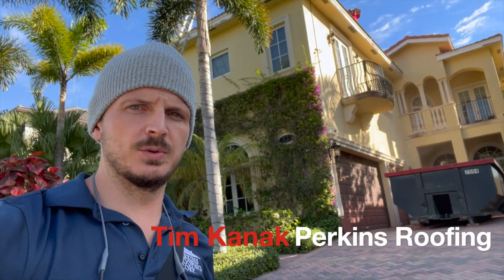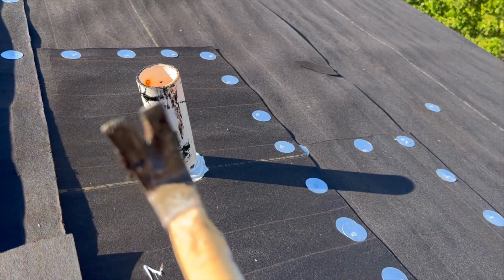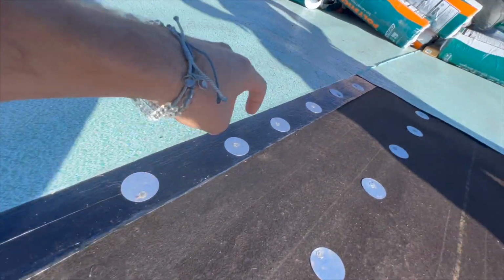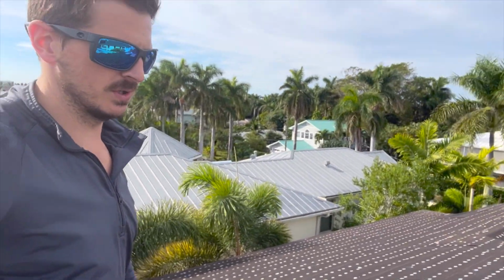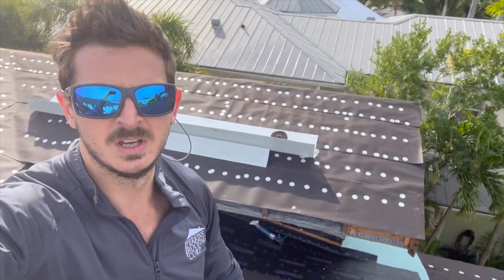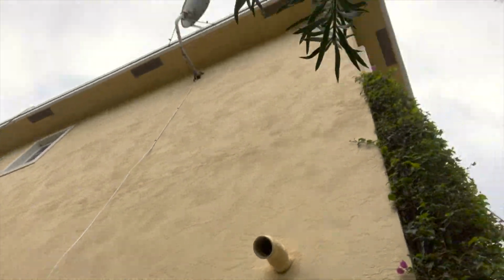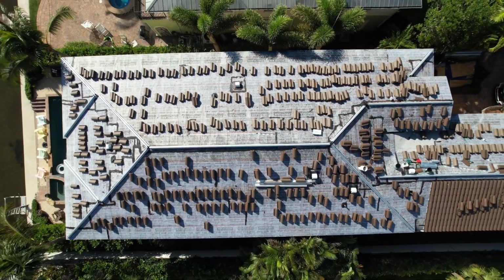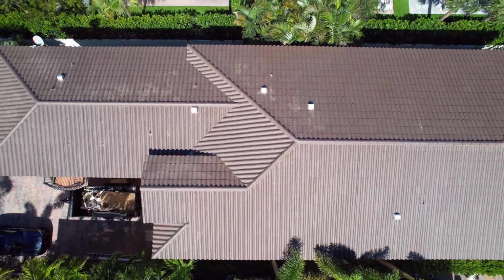Boynton Beach Clay Tile Reroof Two Story Waterfront Home | Perkins Roofing Corp.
Check out this project profile on a two story waterfront home in Boynton Beach that re-roofed from concrete "S" tiles to Verea clay "S" tiles. They also upgraded to High Velocity Hurricane Zone (HVHZ) in Palm Beach County and added an Secondary Water Barrier with Polyglass underlayments.